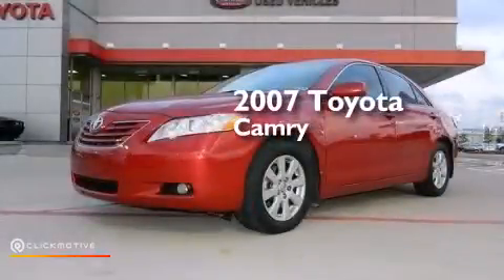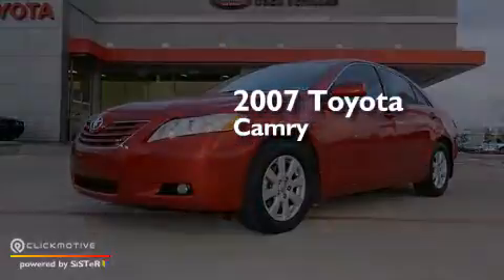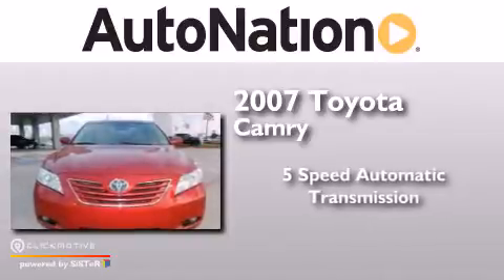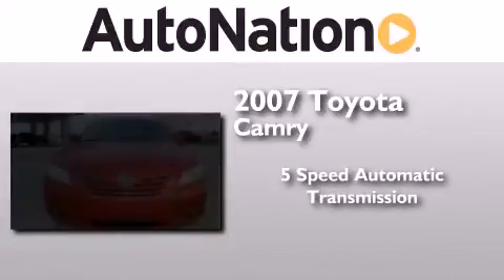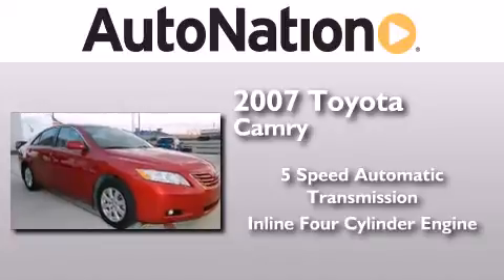Preowned 2007 Toyota Camry Houston Texas 77034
We have been honored to serve the Houston Texas area , we promise that your experience at our dealership will exceed your expectations ! Year : 2007 Make : Toyota Model : Camry Engine : Gas I4 2.4L/144 Trans . : Automatic Exterior : Barcelona Red Metallic Miles : 106,779 Interior : Gray Champion Toyota Gulf Freeway 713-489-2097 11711 Gulf Freeway Houston , Texas 77034